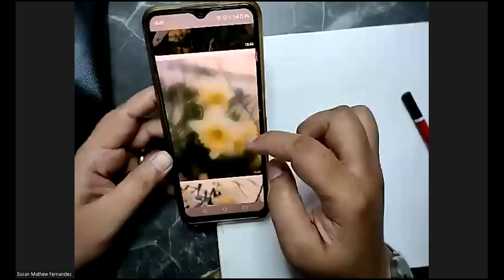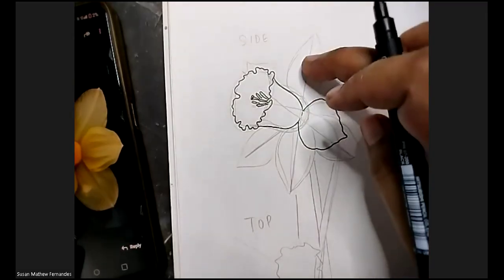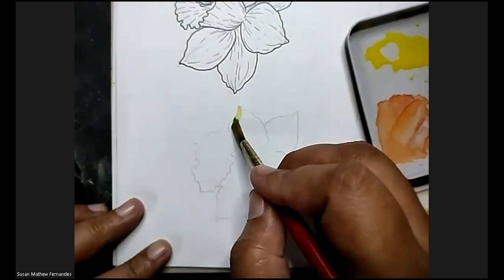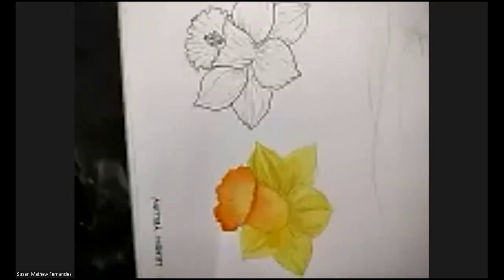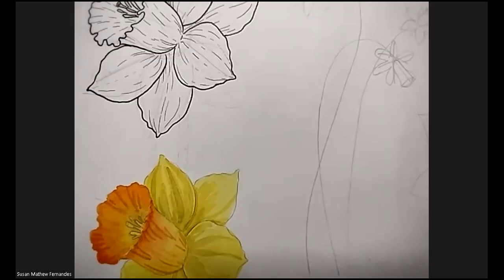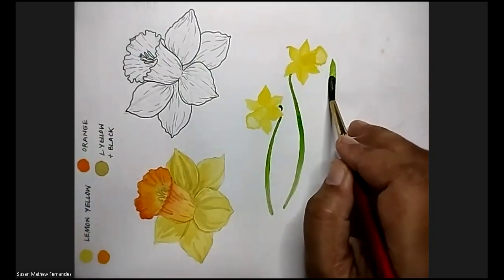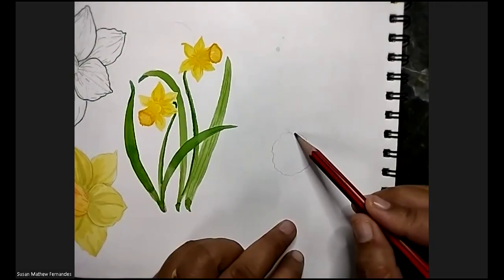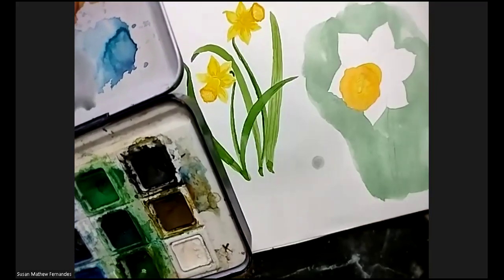WED PM Daffodils 09 07 25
A quick Daffodil study